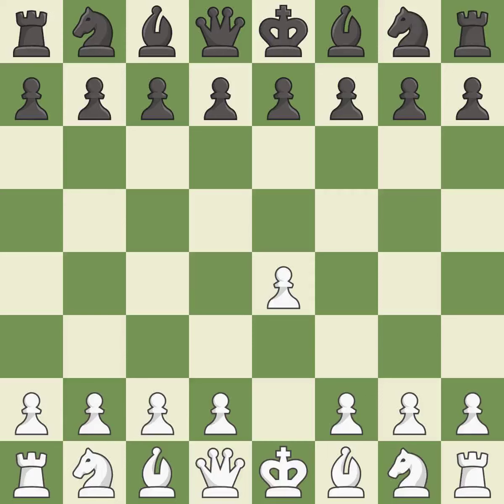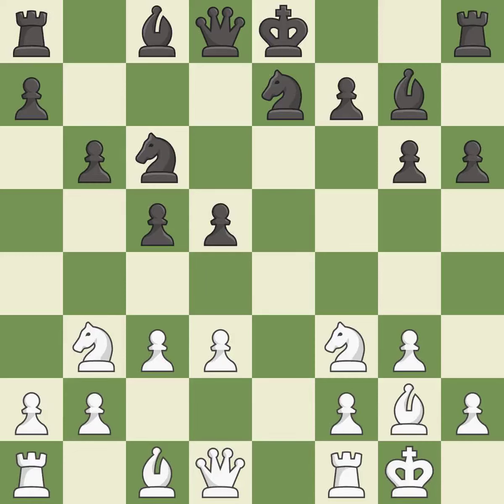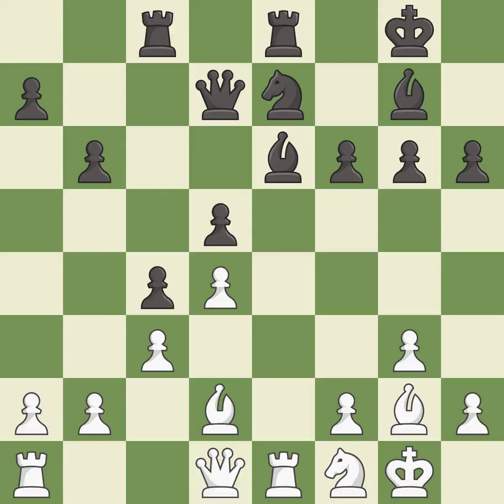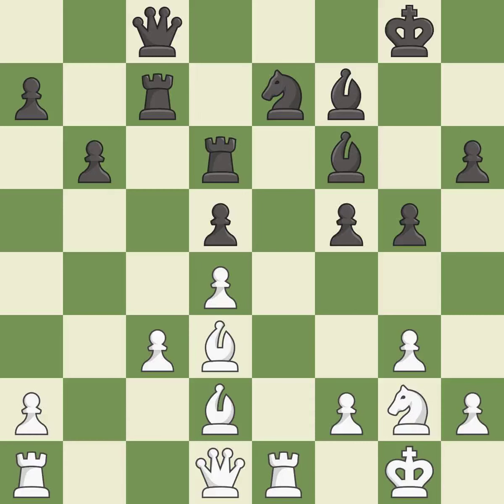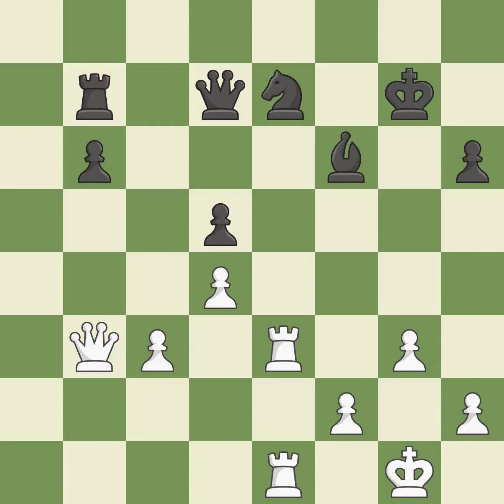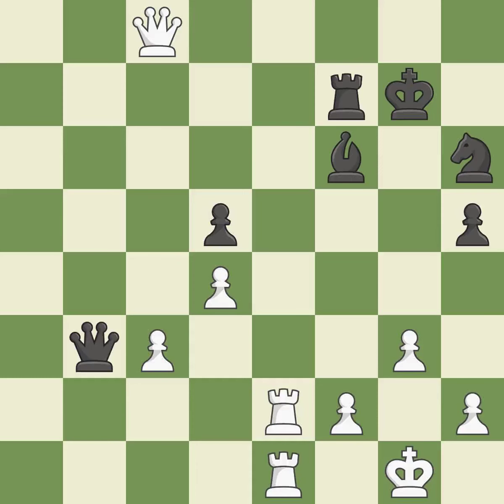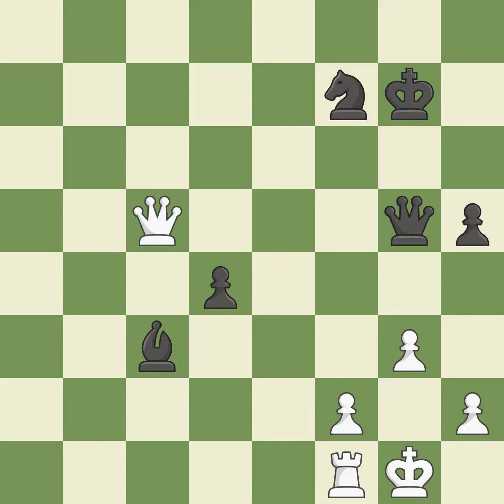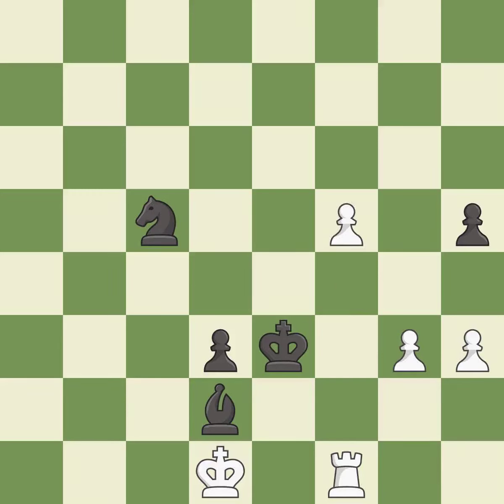White Anton Guijarro, D., Black Kohlweyer, B.,Sicilian Defense: French Variation, Event 34th Benasq